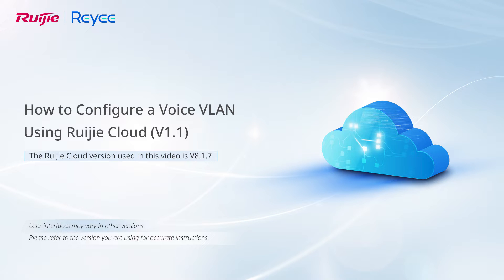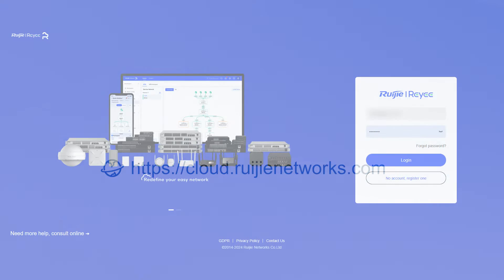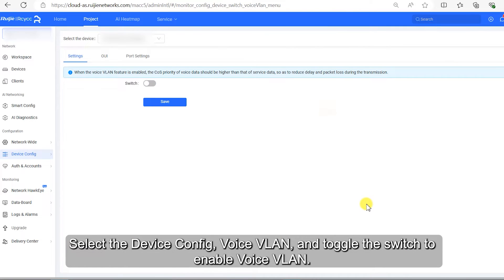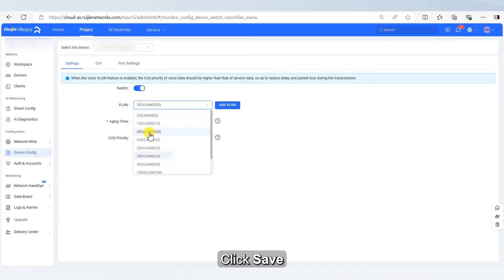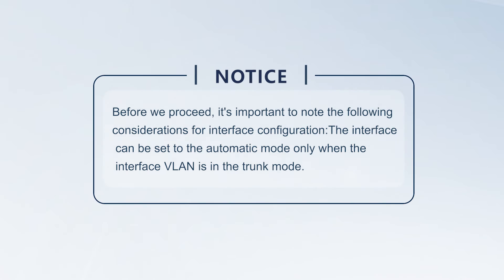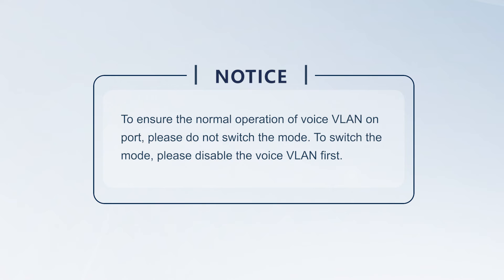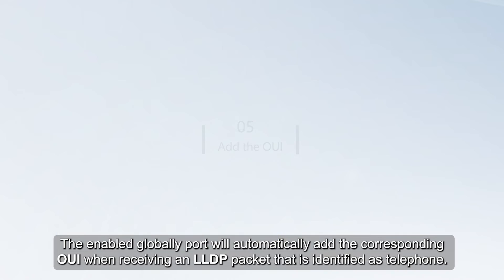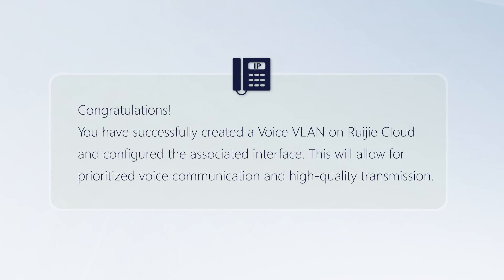How to Configure a Voice VLAN Using Ruijie Cloud V1.1